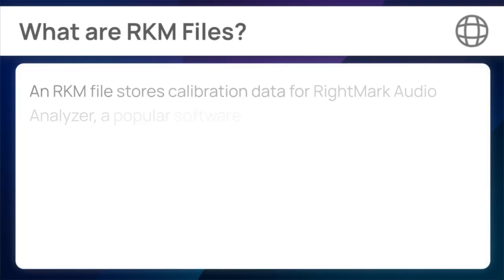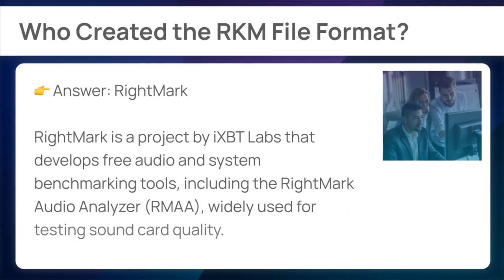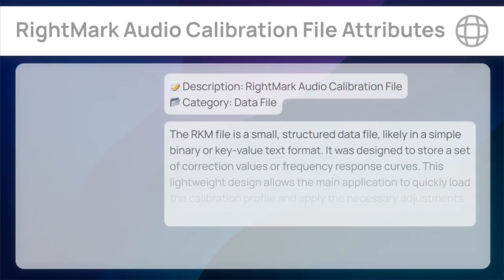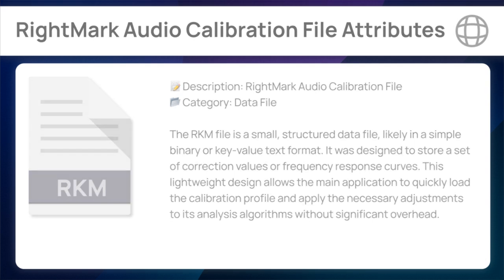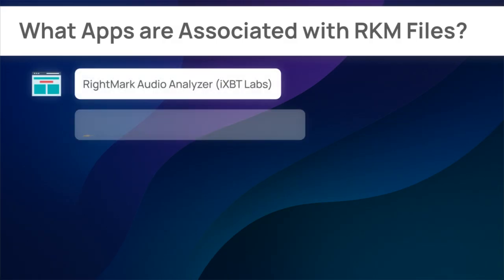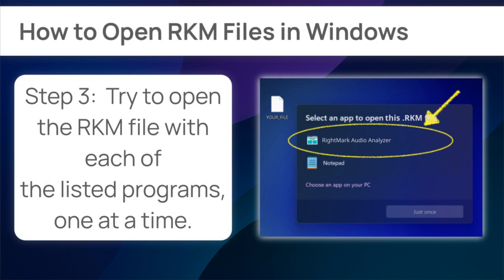How to Open RKM Files (RightMark Audio Calibration)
Stuck with RightMark Audio Calibration File formats that just won't launch? Don't delete it! I'll demonstrate the best way to open and repair these RKM files on any Windows version, including a universal viewer solution. 🪄✨ Universal Viewing Application (5-Star)

An RKM file stores calibration data for RightMark Audio Analyzer, a popular software suite for testing the audio quality of sound cards and other audio equipment. Users create this file during a calibration process to compensate for irregularities in their hardware, ensuring that subsequent audio measurements are accurate and reliable.

The RKM file is a small, structured data file, likely in a simple binary or key-value text format. It was designed to store a set of correction values or frequency response curves. This lightweight design allows the main application to quickly load the calibration profile and apply the necessary adjustments to its analysis algorithms without significant overhead.

▶ The RKM Tutorial:

- Find the correct program to open the RKM file
- Address Windows conflicts stopping RKM files
- Exporting Test Reports
- Discover the purpose of the RKM file
- Restore proper RKM file-to-program associations
- Comparing Multiple Tests
- Opening in RightMark Audio Analyzer
- Learn the history behind the RKM file format

▶ Opening RKM Files:

RightMark Audio Analyzer (iXBT Labs)

🛠️ Troubleshooting Steps:

1️⃣ Opening in RightMark Audio Analyzer

Download RightMark Audio Analyzer from the developer's website and install it on a Windows system. Open the RKM file through the application's File menu to load measurement data. RMAA displays detailed graphs and analysis comparing audio device performance across various technical metrics.

2️⃣ Comparing Multiple Tests

RMAA supports loading multiple RKM files simultaneously for comparison. Use this feature to compare different audio devices or test configurations side by side. Comparison plots show frequency response differences noise level variations and distortion characteristics enabling objective audio hardware evaluation.

3️⃣ Exporting Test Reports

Within RMAA use the export function to generate HTML or text reports from RKM data. These reports include all measurement results in shareable formats suitable for documenting audio equipment evaluations or publishing reviews. HTML exports include interactive graphs for online viewing.

Timestamps:

00:00 - RKM File Basics
00:24 - What Does RKM Mean?
00:45 - How the RKM Format Is Structured
01:07 - What Software Opens RKM Files?
01:25 - Viewing RKM Files
01:53 - RKM File Errors
02:57 - All-in-One File Viewers